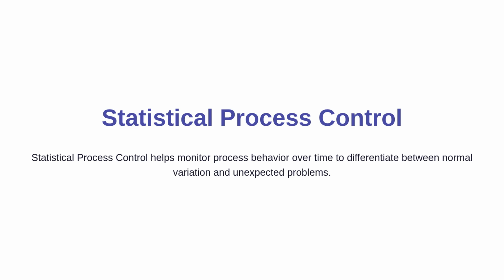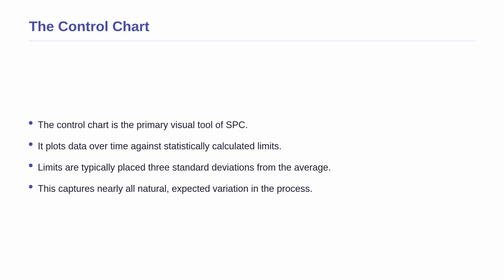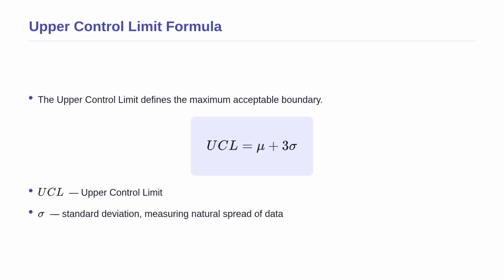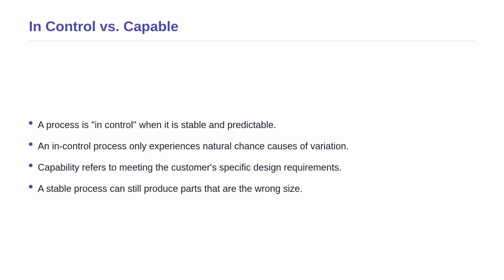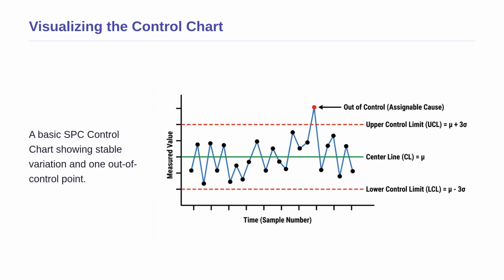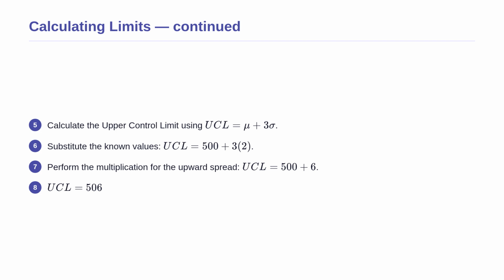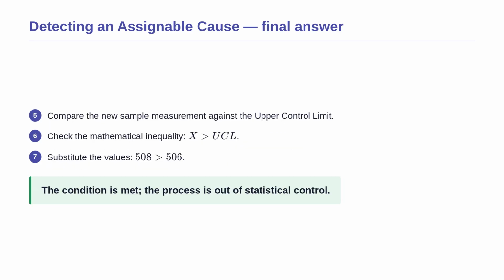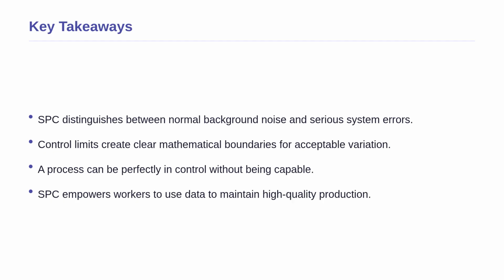Statistical Quality Control - Statistical Process Control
Video lecture on Statistical Process Control for Statistical Quality Control.